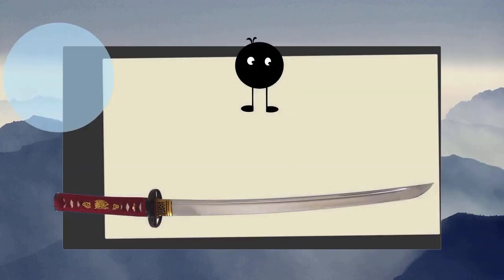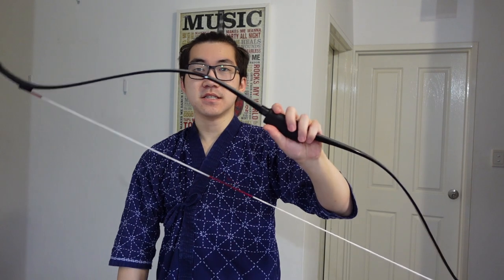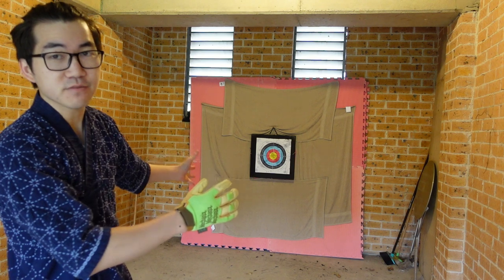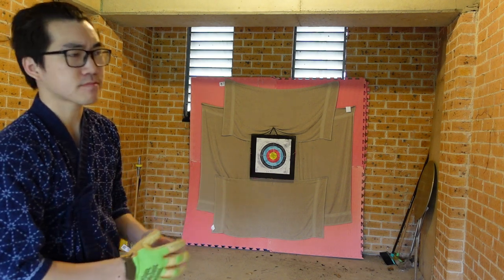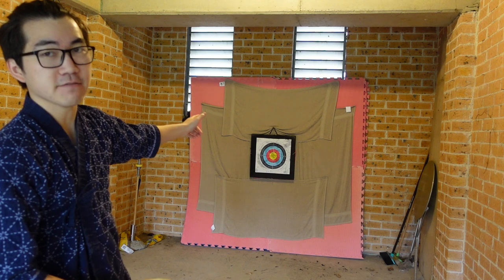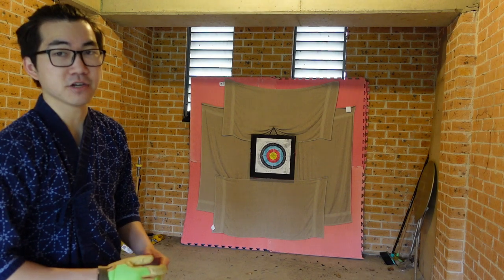Korean Traditional Archery with Kaya Windfighter [vlog / archery training]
Today I try some Korean traditional archery with the Kaya Windfighter bow. This one is rated at 35# draw weight and I am shooting at 10 metres. I'm still very much a beginner but this is hopefully the start of my traditional archery training!

Bow: Kaya Windfighter 35# draw weight

Always be aware of your surroundings and minimise harm to yourself, others and your environment. Never use weapons when intoxicated or upset or for any act of violence.